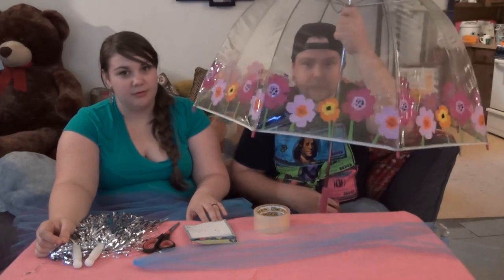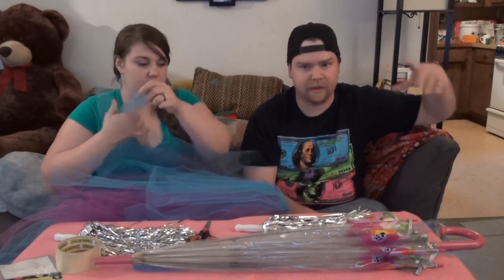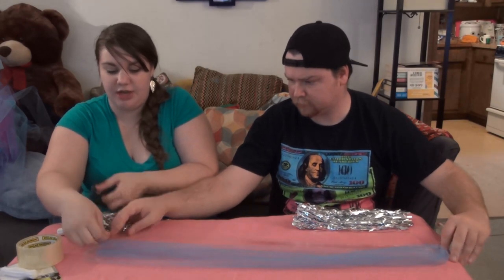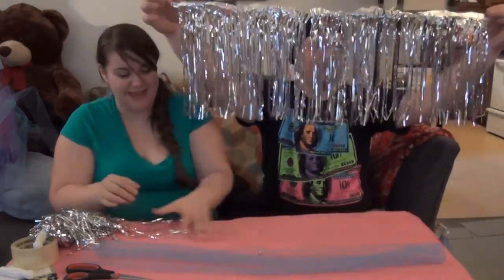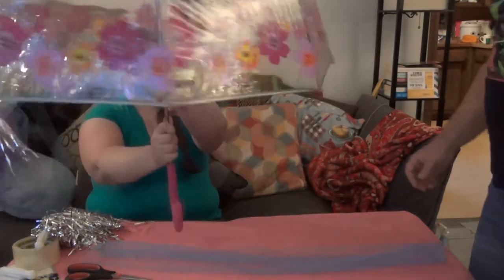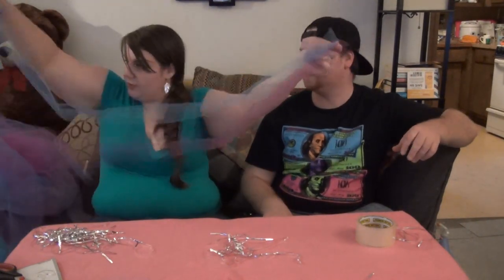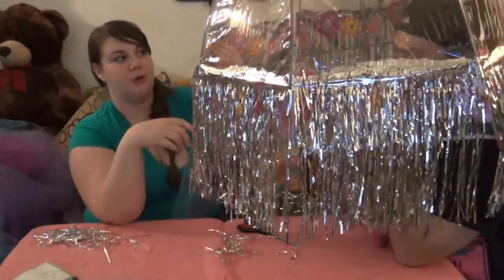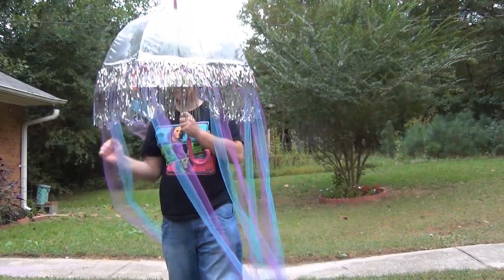DIY JELLYFISH COSTUME TUTORIAL-- 13 Days of Halloween 2014 --Day 8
This is a really easy costume you could make last minute for under $15.